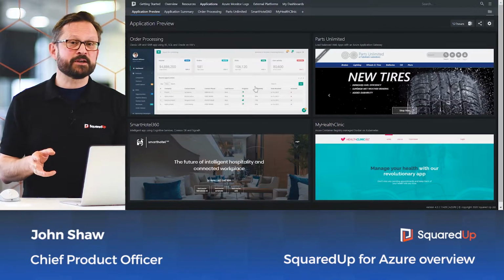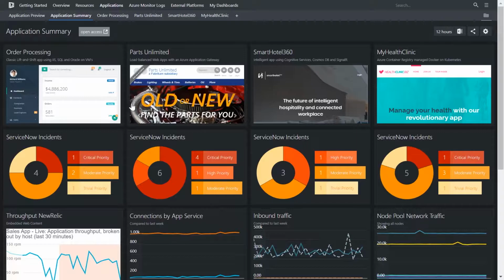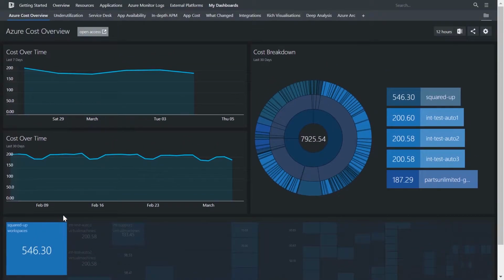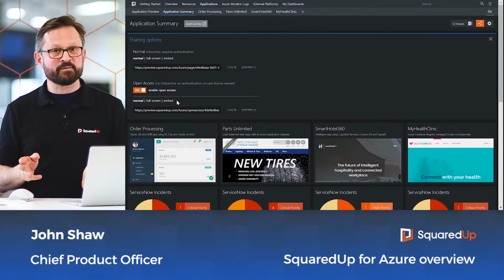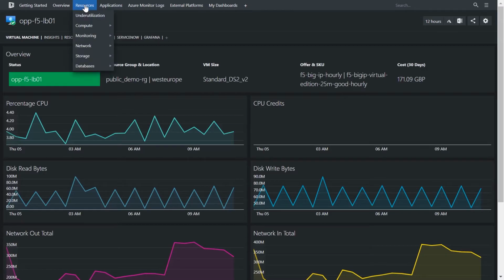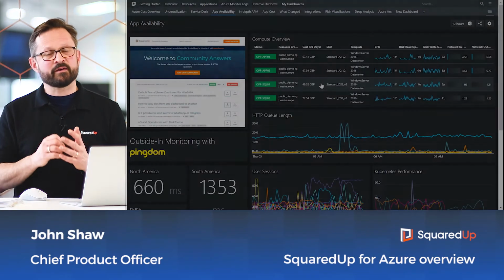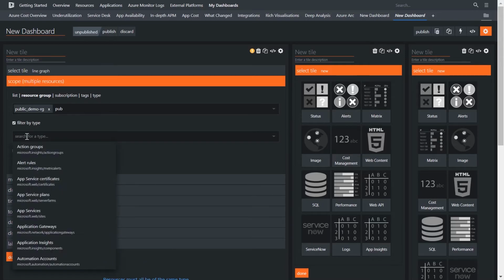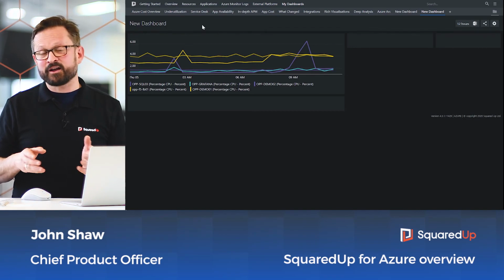Creating Azure dashboards with SquaredUp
Learn how to create dashboards for your Azure hosted apps with SquaredUp.